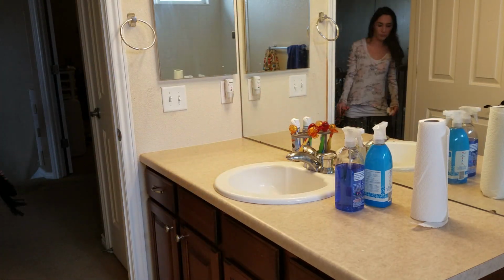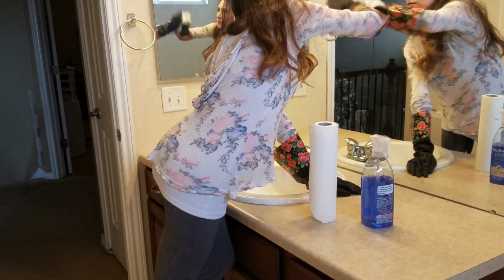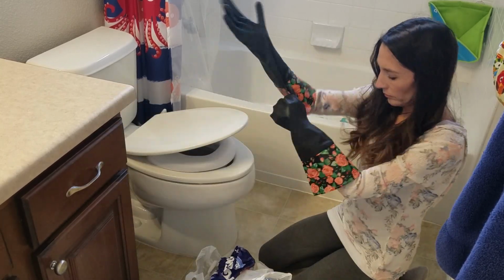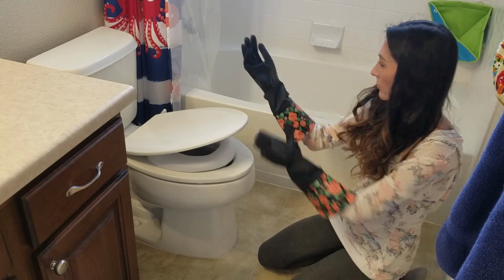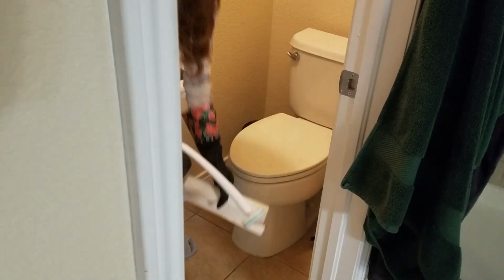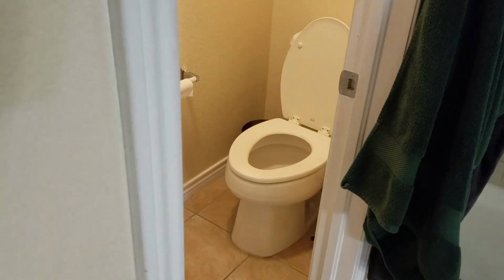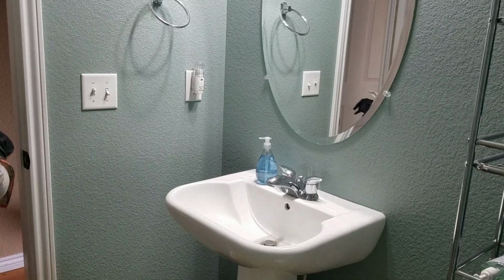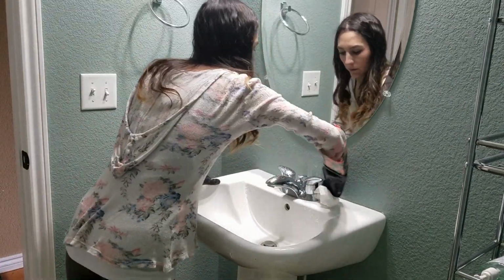Bathroom Cleaning Routine with Toddlers || Clean With Me!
Clean bathrooms with me!  Today I'm cleaning 3 of my bathrooms.  I have toddlers who are potty training, so they need to be cleaned often!
So, if you have any cleaning that needs to be done, please clean with me.  You don't have to clean what I'm cleaning!

**All (but 1) of the products I used in todays video came from Grove Collaborative.
~Method Antibac Bathroom Cleaner
~Method Glass and Surface Cleaner
~Mrs. Myers Multi-surface Cleaner
If you are interested in ordering from Grove Collaborative, please click on the